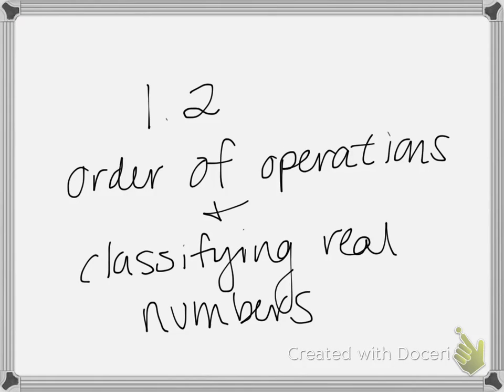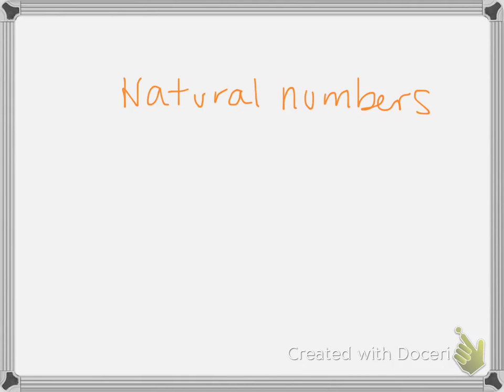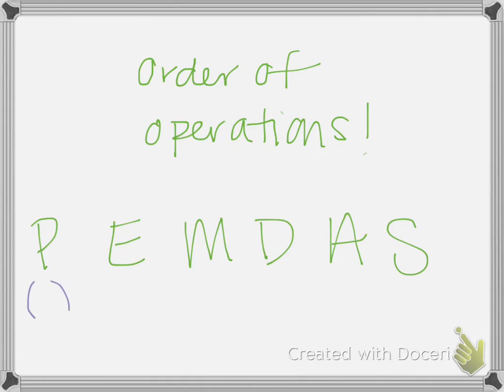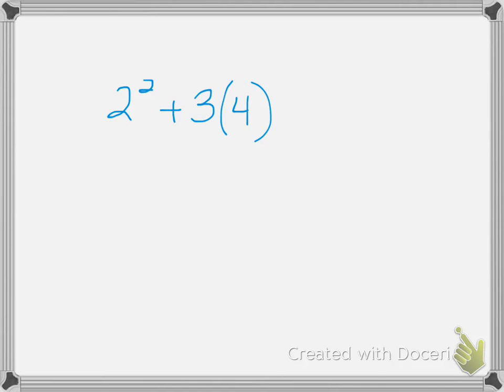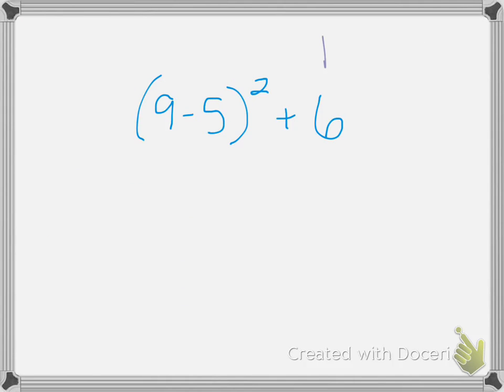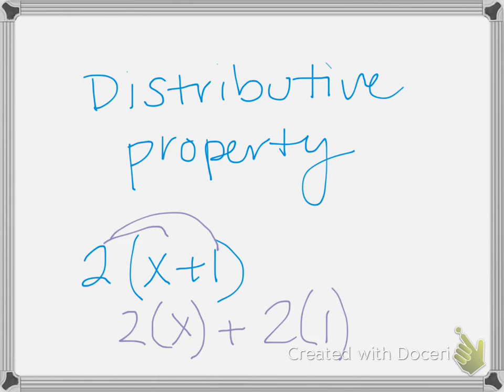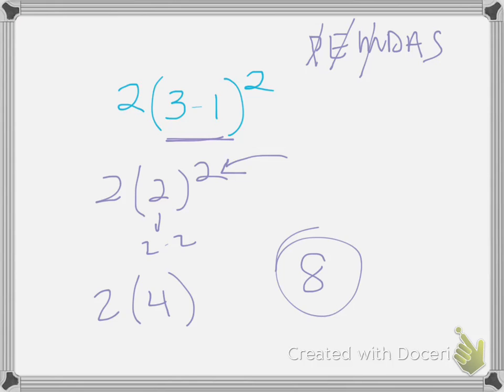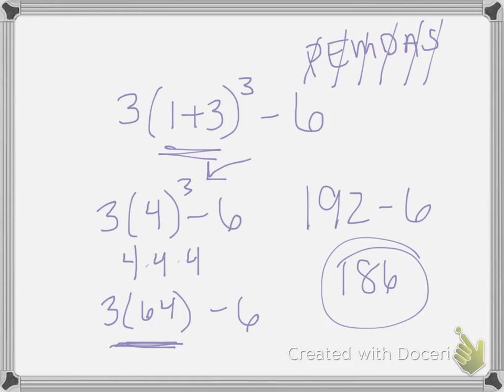1.2 order of operations